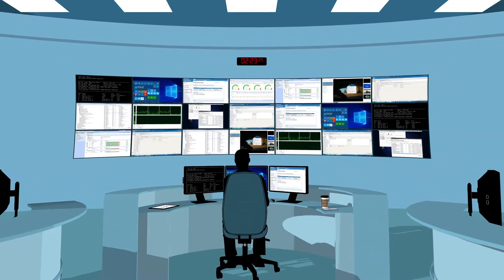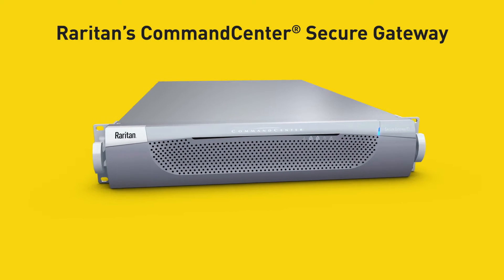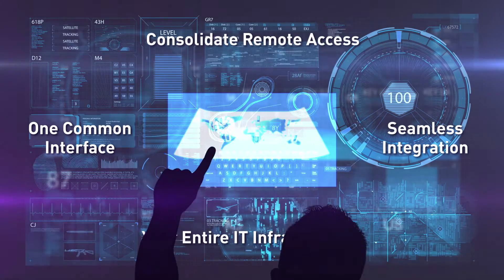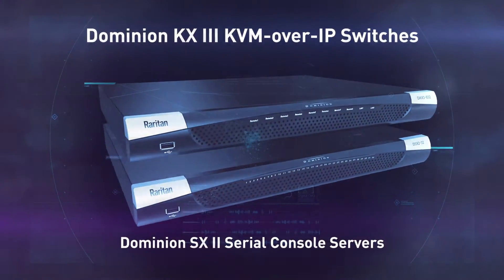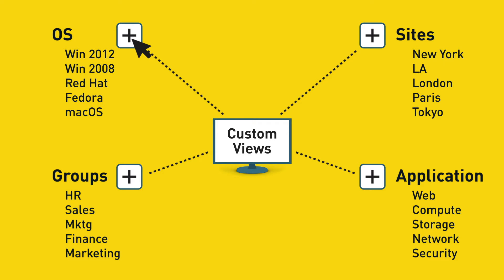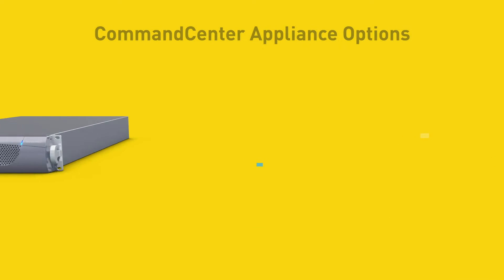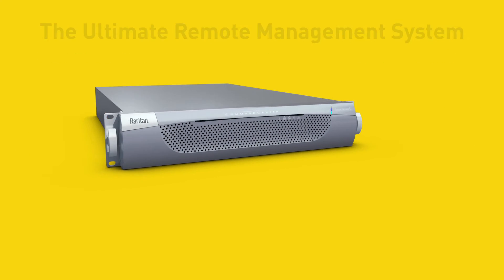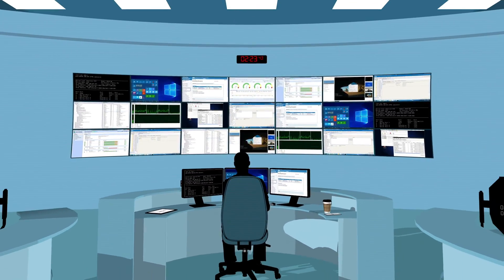CommandCenter Secure Gateway (CC-SG) - Centralized Server Management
In this video learn about the Raritan’s CommandCenter Secure Gateway (CC-SG) which provides IT and lab organizations with secure and consolidated access and control of all technology platforms at the application, operating system and BIOS level. CC-SG’s single pane of glass helps simplify remote management and expedite troubleshooting of your physical and virtual servers, intelligent PDUs, and serial devices. Plus, it helps you maximize uptime and productivity.